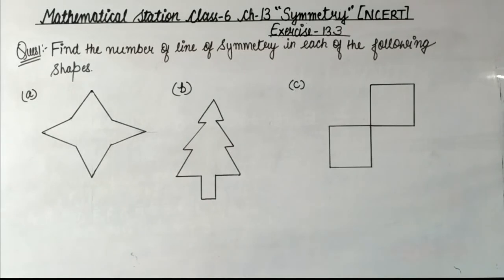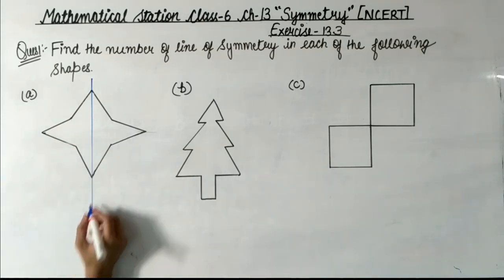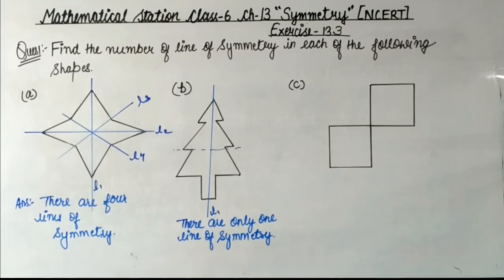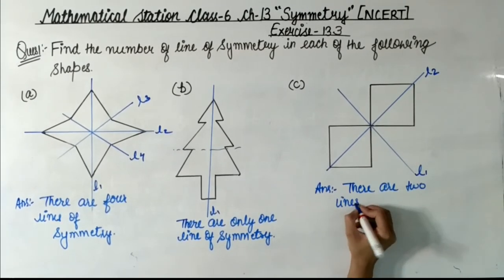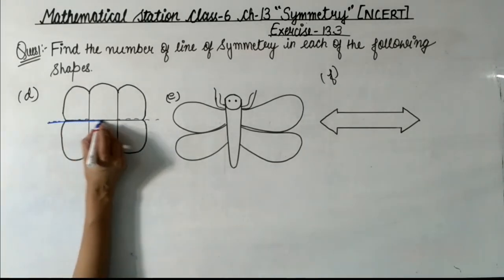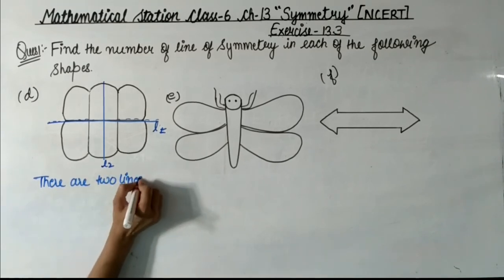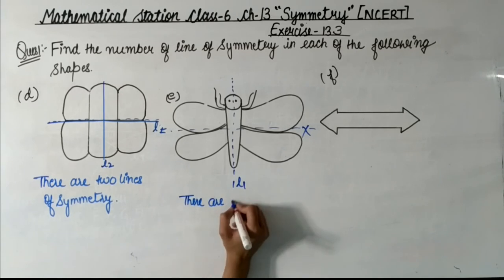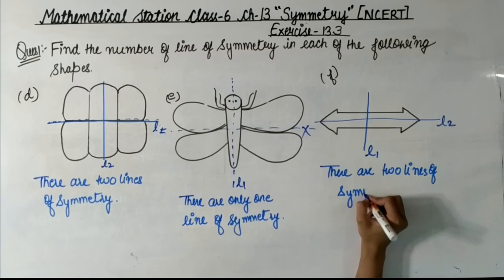Class-6, ch-13 Ex-13.3 Q-1 Maths. ##16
Hello friends
Maths NCERT solution for class-6 chapter-13.3 "Symmetry" Exercise-13.2 Question-1.
In this vedio I'm going to teach you Exercise-13.3 Question-1 of Symmetry.